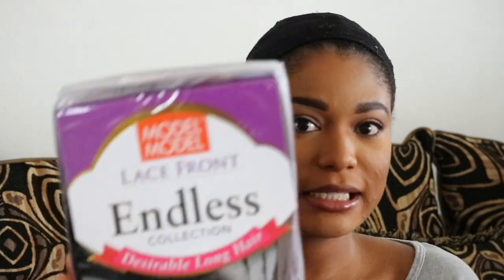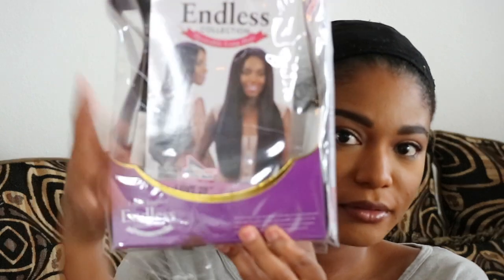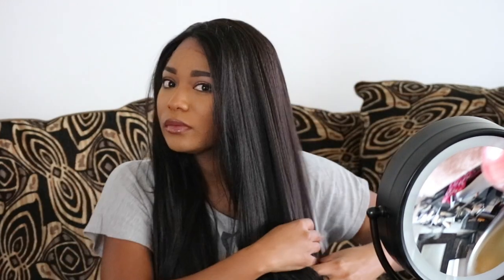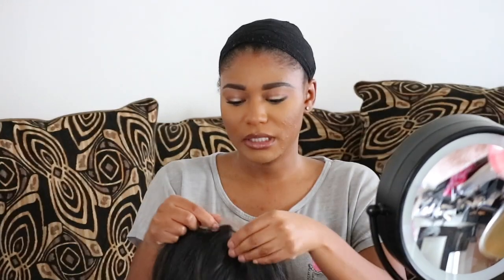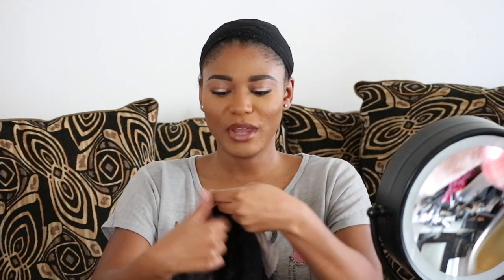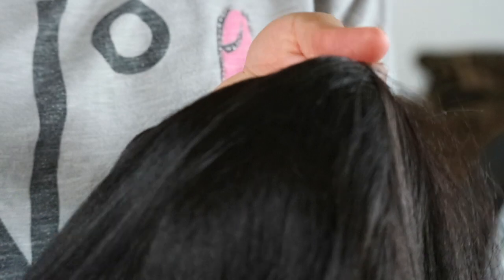Review | Model Model Endless Collection "Love 28" Wig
Endless Collection Love 28"
Color : 2

Earn cash back for shopping online AND in store with EBATES.COM!

Do you have a following and you want to review products too? Sign up at Famebit.com!